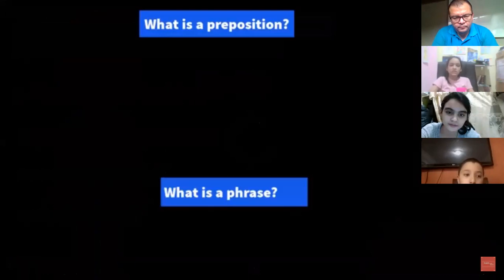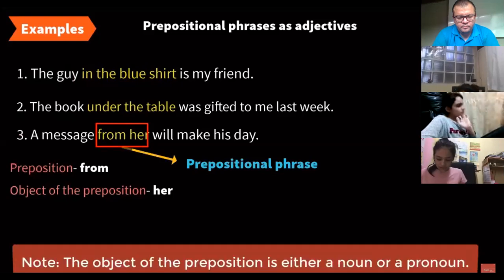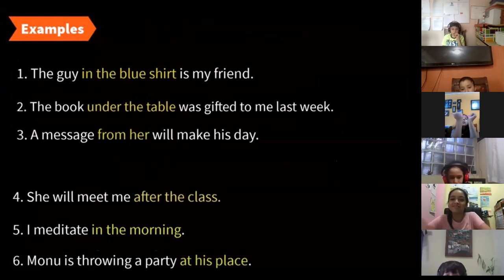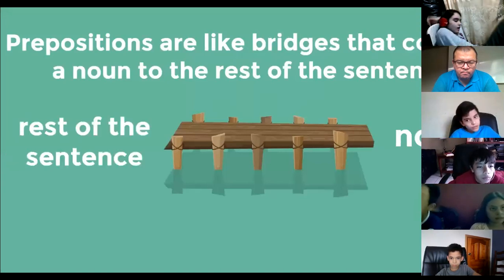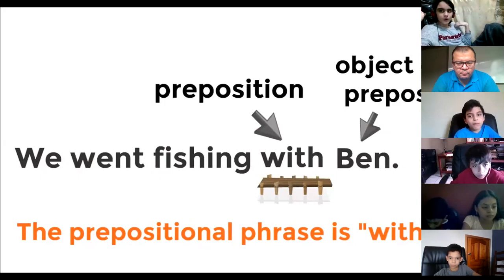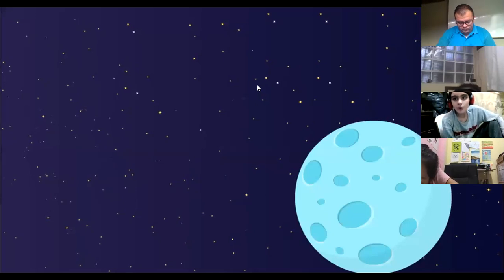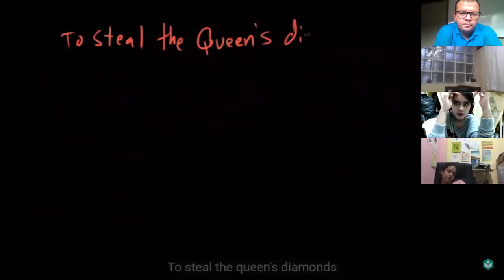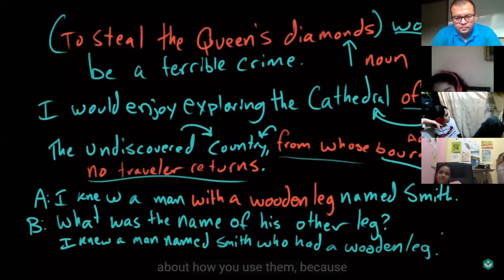Grammar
5th Grade D
Grammar (Part 1)
Phrase and Prepositional Phrase: Review